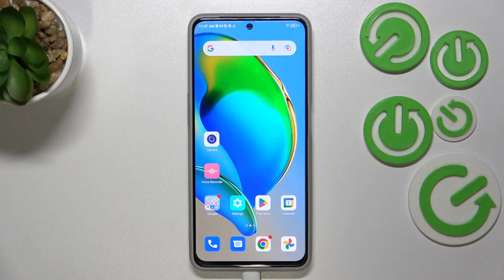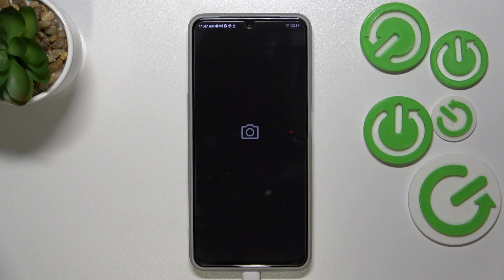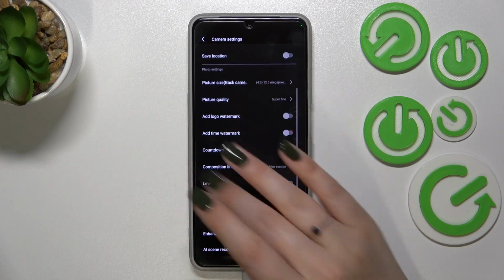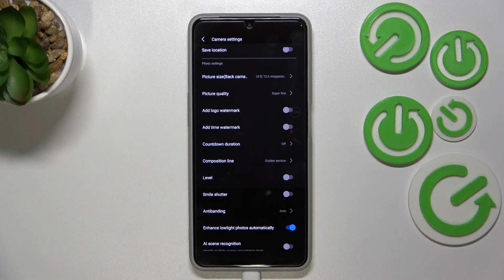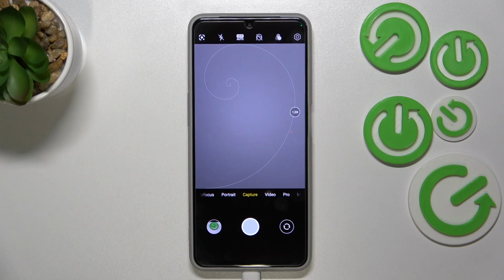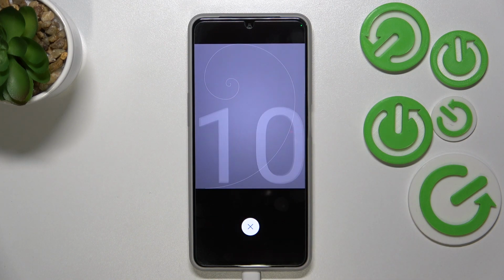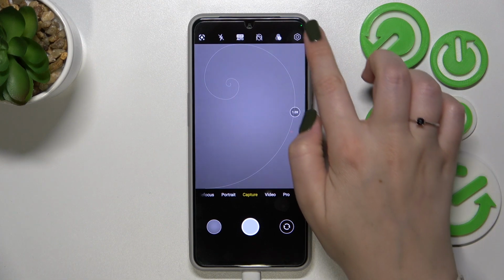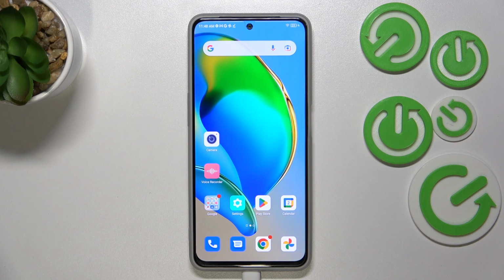ZTE Blade V40s - How To Add Camera Timer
If you want to make timed photos on ZTE Blade V40s, this video might be essential. Simply follow our step-by-step video tutorial and learn how to add timer to camera on ZTE Blade V40s. We are proud to make this guides for you! if you want to see more of them, visit our YouTube Channel. Leave us like and subscription to help us with future videos !

How to add camera timer on ZTE Blade V40s ?
How to make timed photos on ZTE Blade V40s ?
How to add seconds to photos on ZTE Blade V40s ?
How to use camera timer on ZTE Blade V40s ?